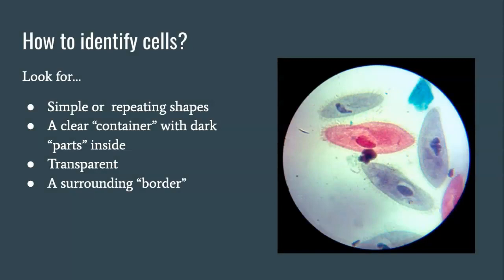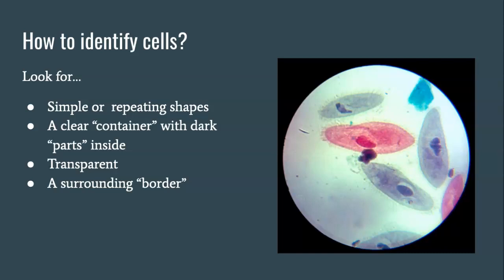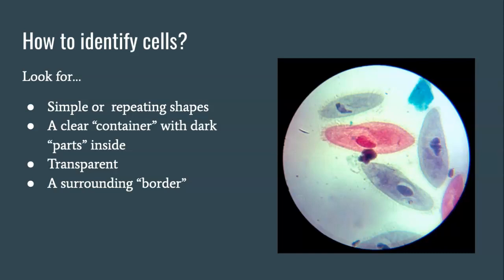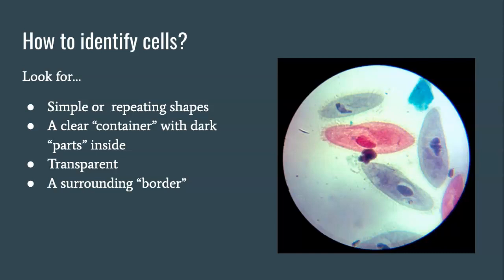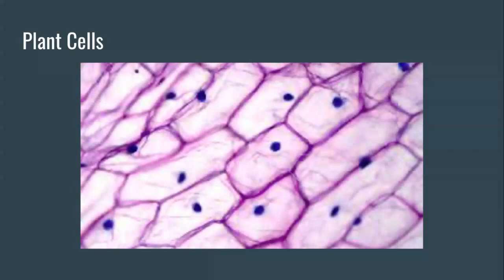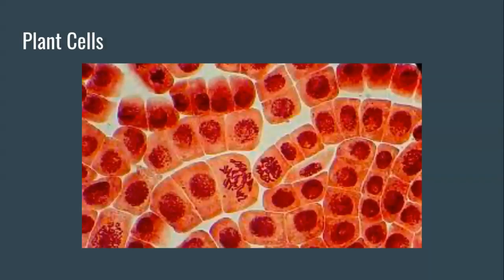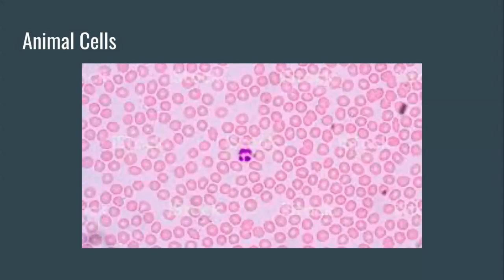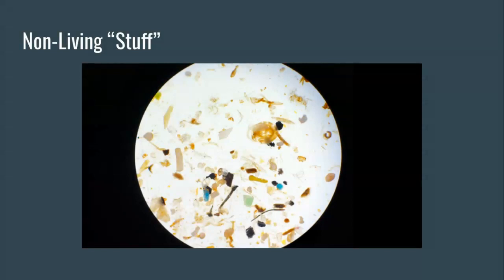Cells Under Microscopes